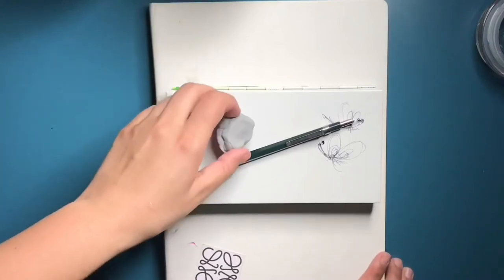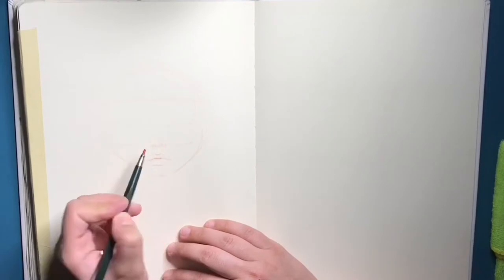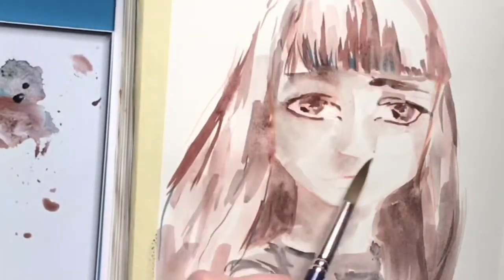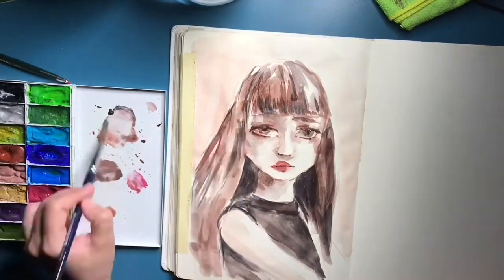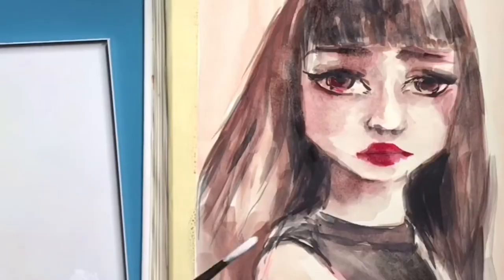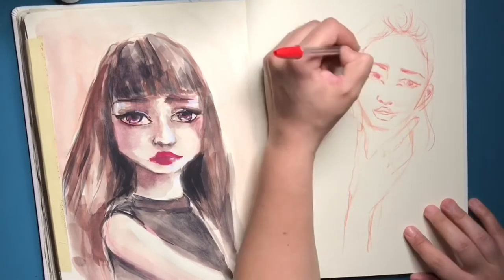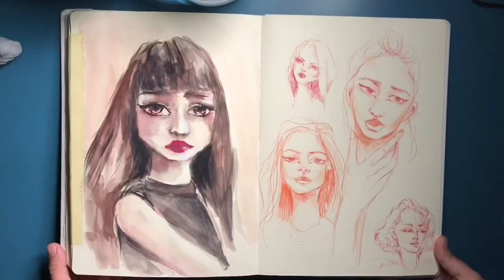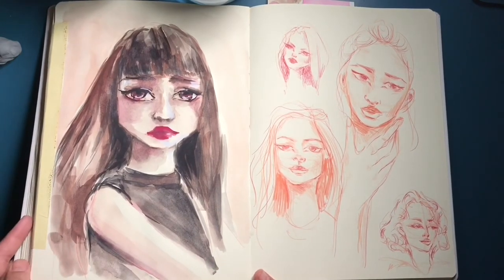Sketcbook spread #2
A quick gouache timelapse on my portraits sketchbook and some pencil and pen loose doodles. Hope you guys enjoy